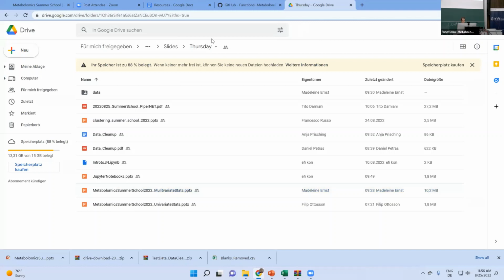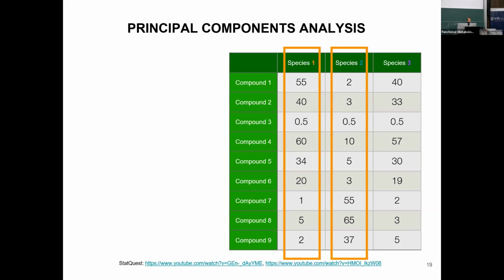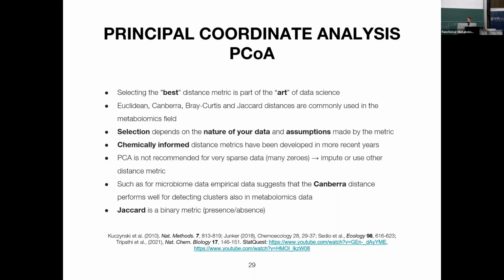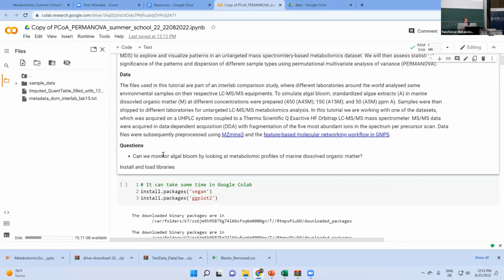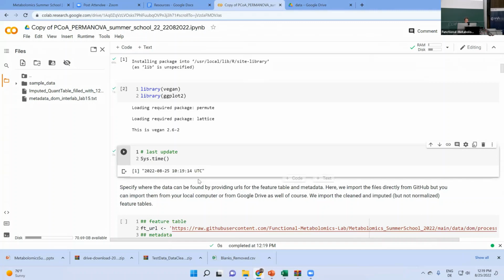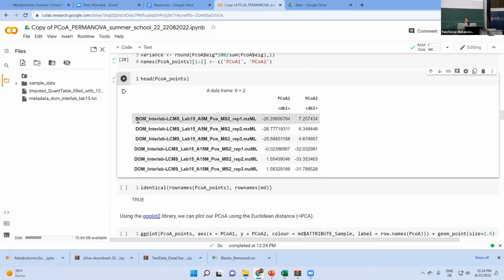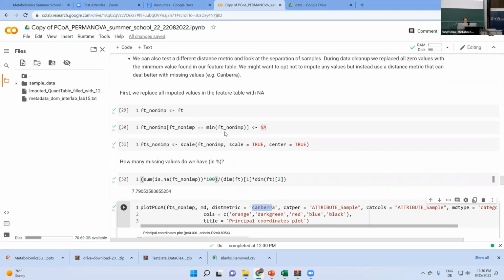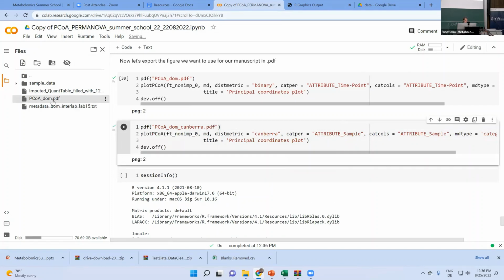NTMSS2022 Day4 S5 - Multivariate Stats - PCoA and PERMANOVA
Day 4, Session 5,  Multivariate Stats - PCoA and PERMANOVA
Madeleine Ernst, Staten Serum Institute, Denmark